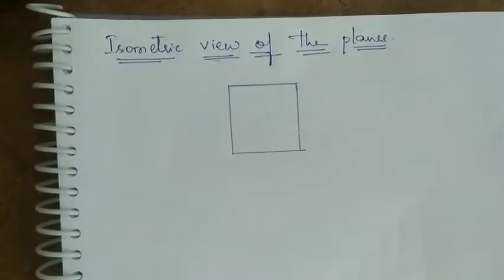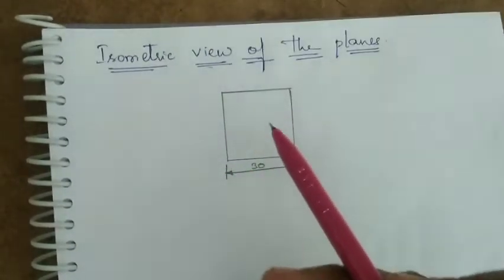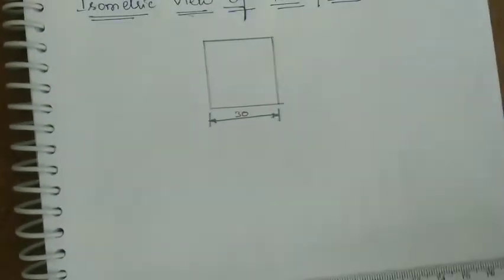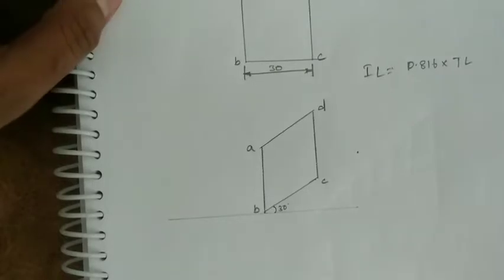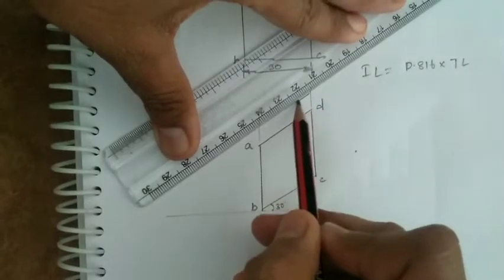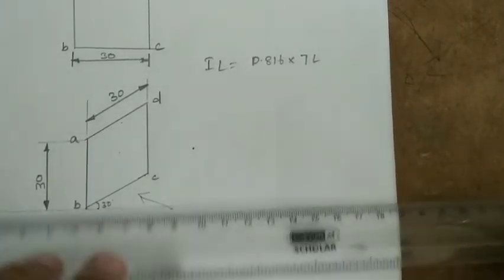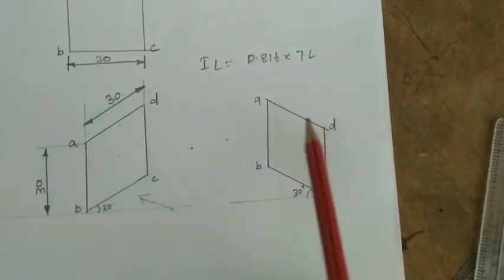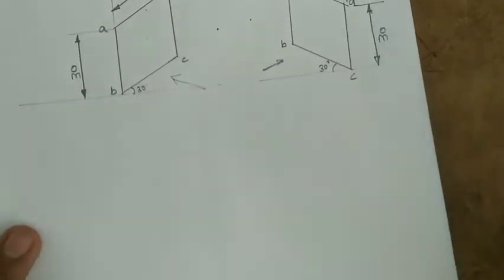2. Isometric view of a plane